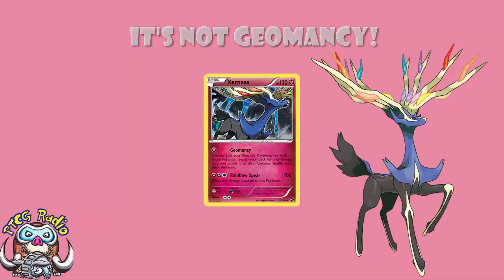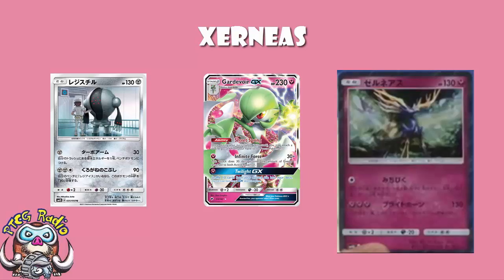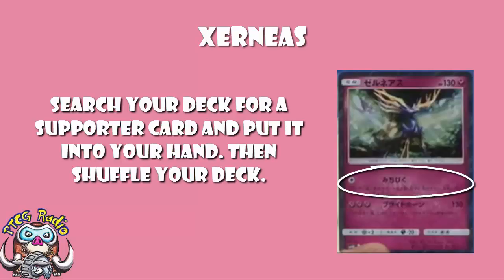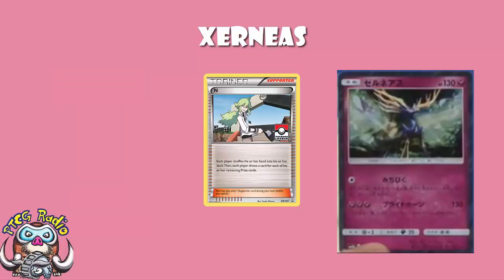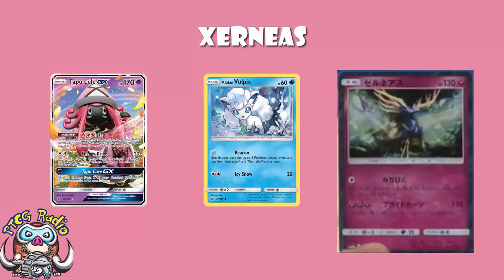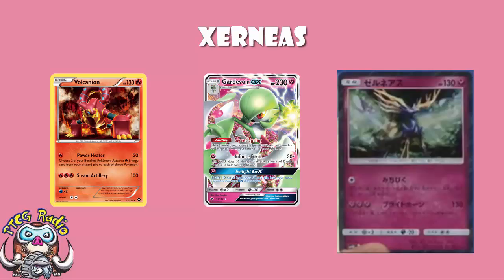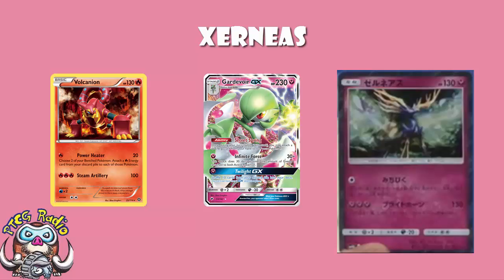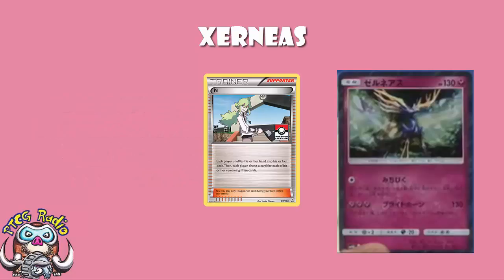Xerneas – New Legendary Pokemon Is a Good Tech In Gardevoir and Other Decks!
There’s a new Xerneas coming out. It doesn’t even have Geomancy or anything! Come see!

Attack 1: 02:58
Attack 2: 06:08

Translation Credit: Antoine Boulay (He's a lovely man)